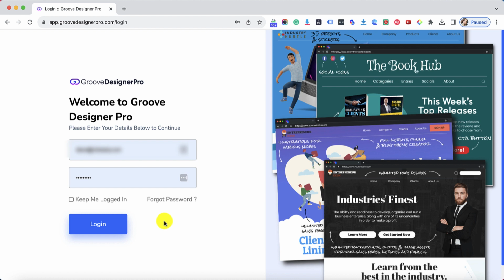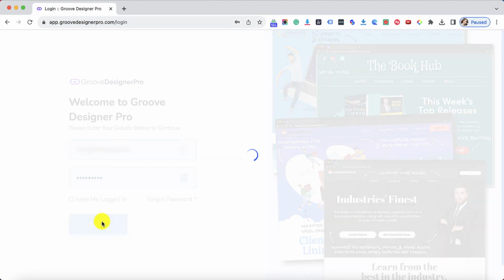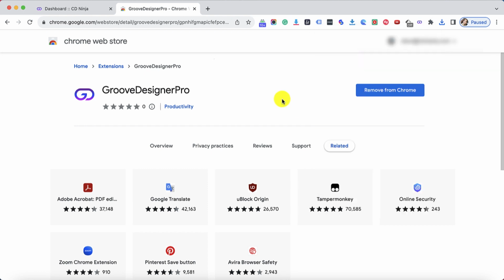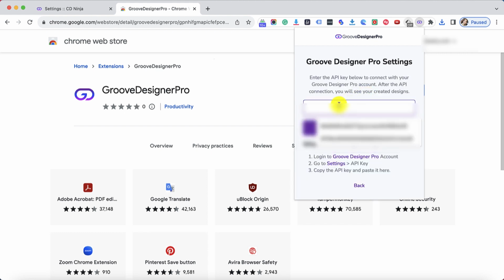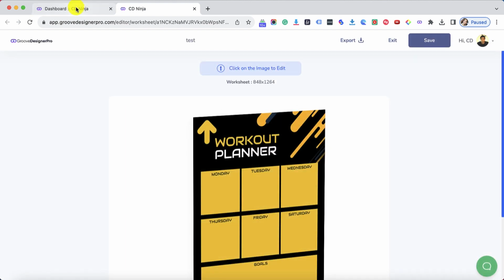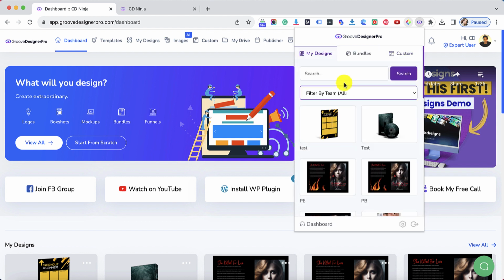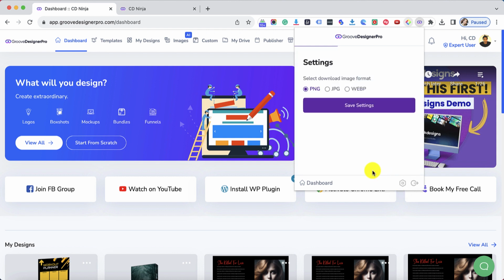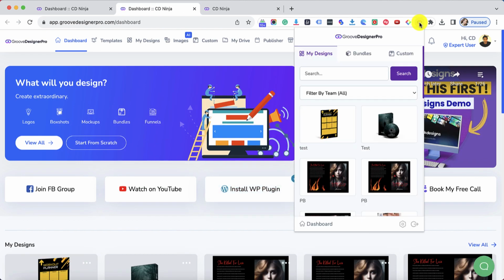🚀 Turbocharge Your Designs! New GrooveDesignerPro Chrome Extension 🎨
🌟 Introducing the all-new GrooveDesignerPro Chrome extension. 🎉

🎬 We've prepared an easy tutorial video to guide you through this new update because with the GrooveDesignerPro Chrome Extension, you're in control:

✨ Save designs directly to your computer with a single click
✨ Organize your designs like a pro and say goodbye to tedious logins and multiple tabs
✨ Say hello to effortless design management

⏰ Save valuable time and effort with GrooveDesignerPro's Google Chrome Extension.